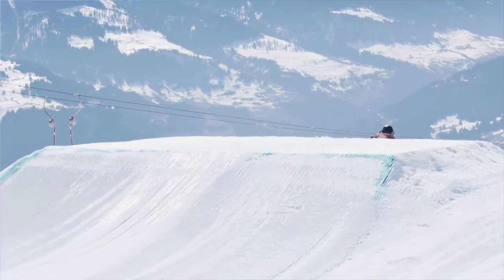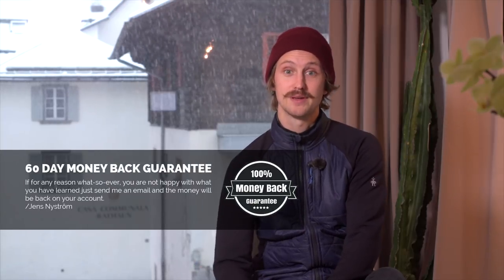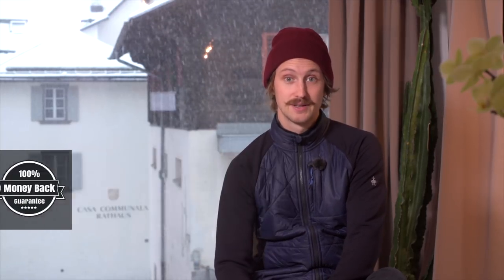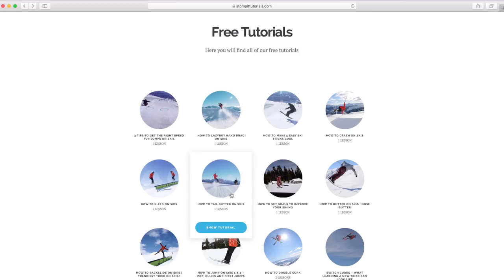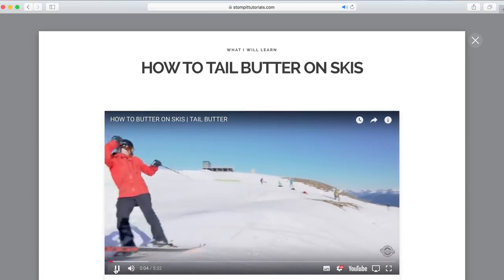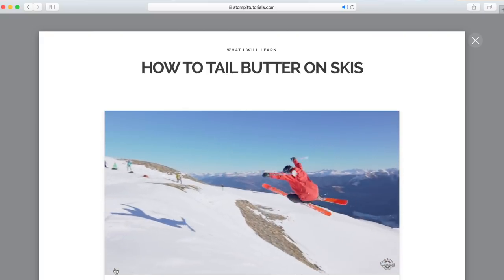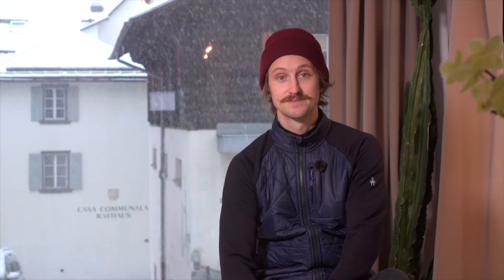Freestyle Skiing for Beginners | How to Ski in the Park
In our beginner tutorials, you will learn how to jump on skis, how to 180 on skis, how to 360 on skis, how to slide boxes and rails, how to lock/block on boxes and rail,how to ski switch, how to switch 180 on skis and how to switch 360 on skis.